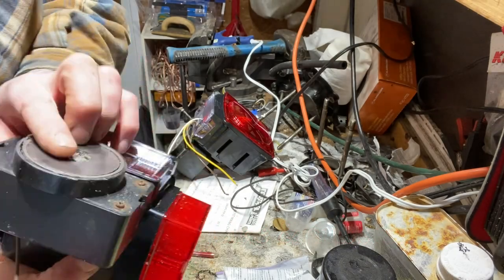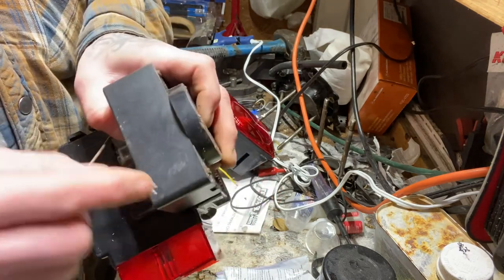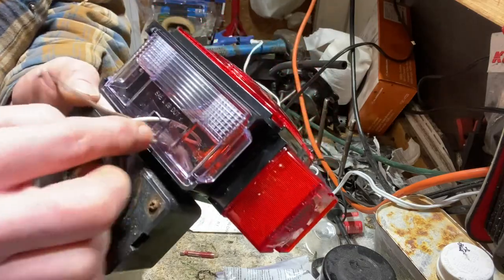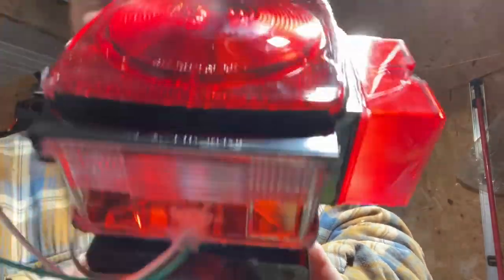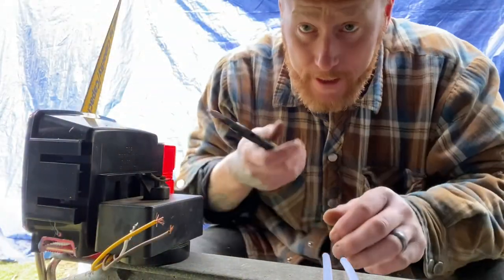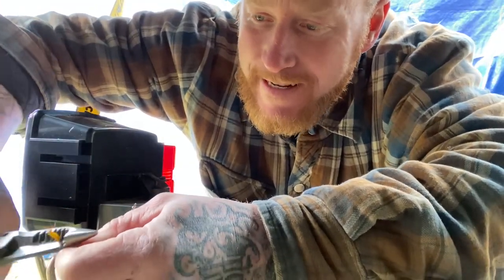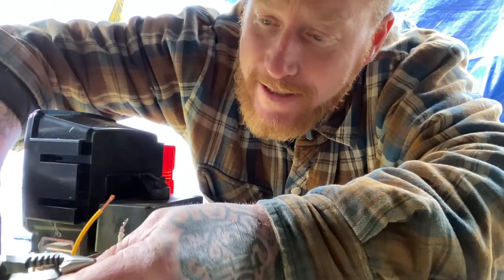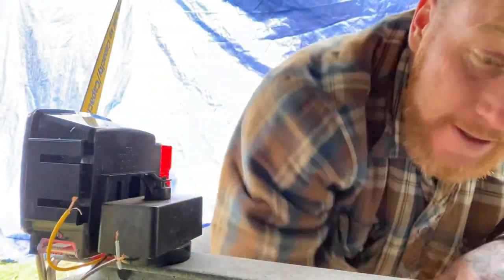DIY waterproofing, trailer, lights, and connections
Simple yet effective never corrode again.